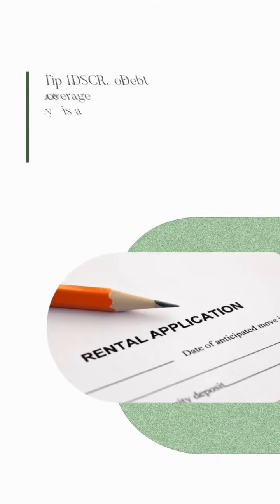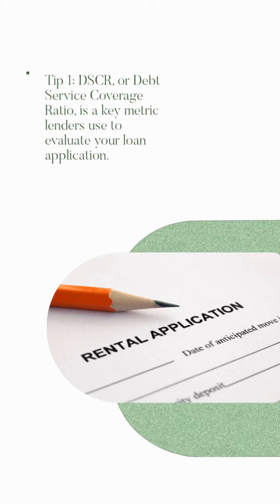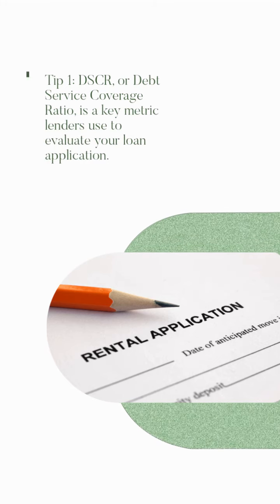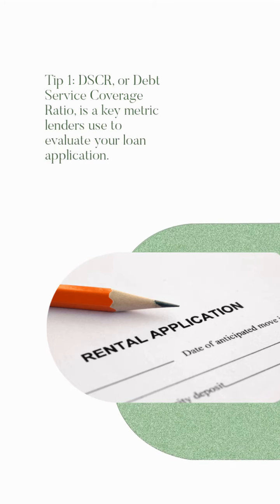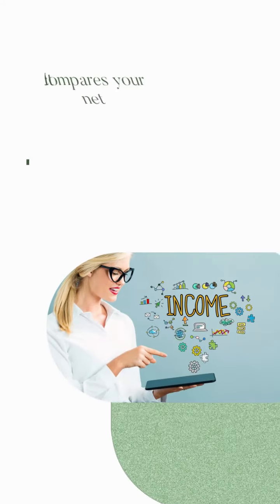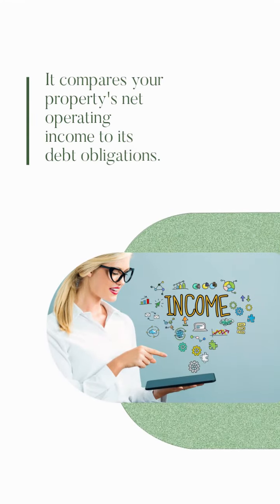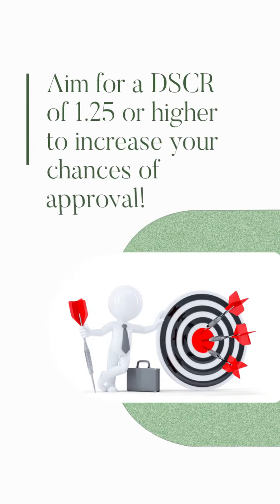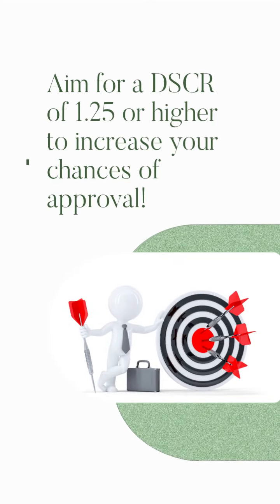Unleash the Power of DSCR Loans & Property Tactics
Discover the power of DSCR loans and short-term rental property strategies in this quick and informative video! We'll cover the essentials of DSCR loans, how they can benefit your investment portfolio, and tips for maximizing your rental income with short-term property strategies. Don't miss out on these valuable insights to boost your real estate investments! Happy investing!🏠💰